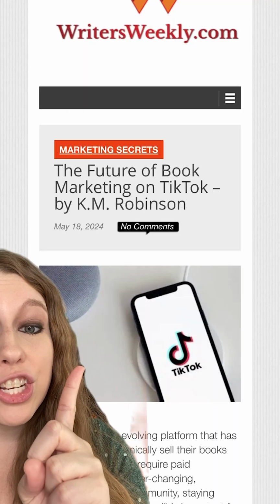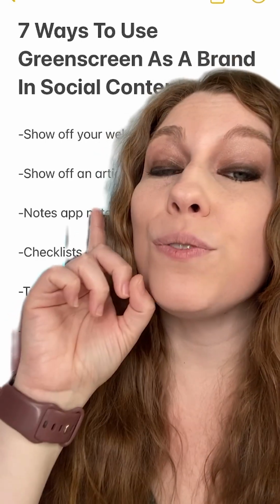7 Ways To Use Greenscreen As A Brand In Social Content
Save time and effort creating your social content while leveraging the power of greenscreen. Here's what to know.

FREEBIES